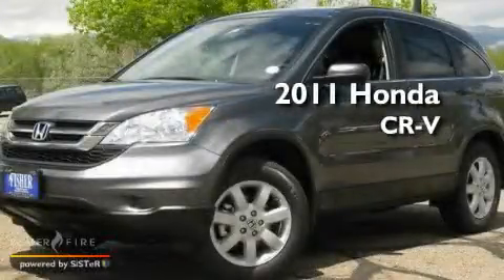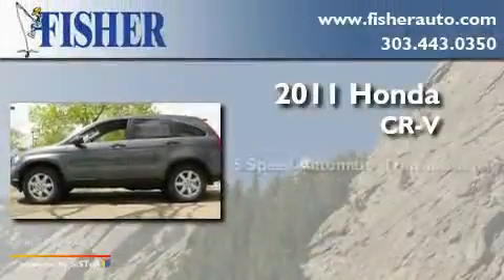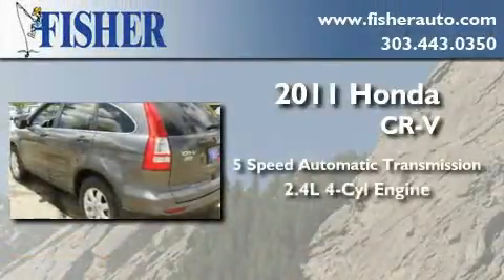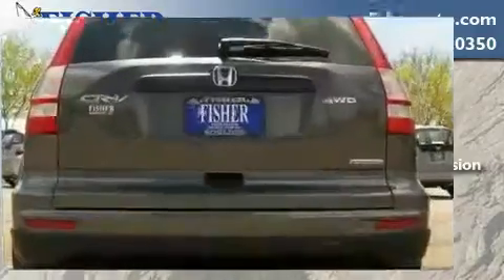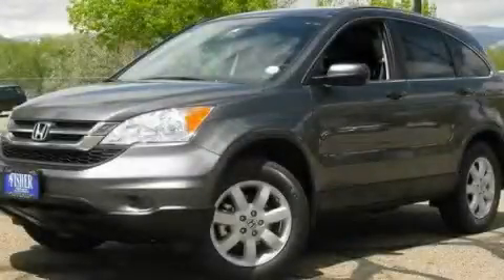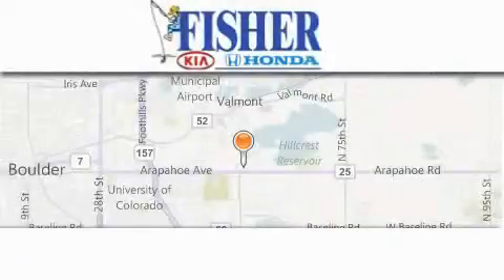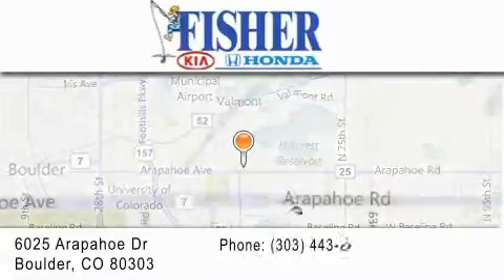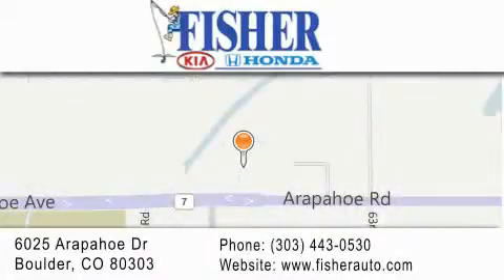2011 Honda CR-V West Minster CO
Year : 2011
 Make : Honda
 Model : CR-V
 Engine : gas i4 2.4l/144
 Trans . : automatic
 Exterior : gray
 Miles : 7
 Interior : black
 Stock : 113309

 2011 Honda CR-V Boulder CO